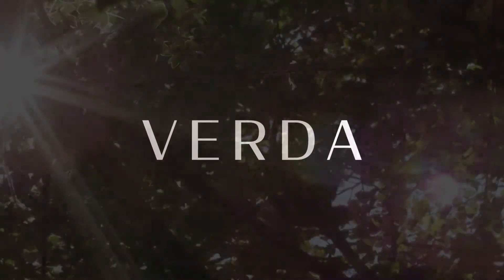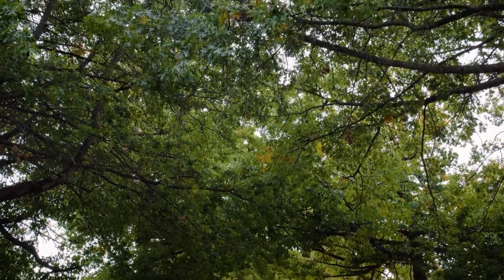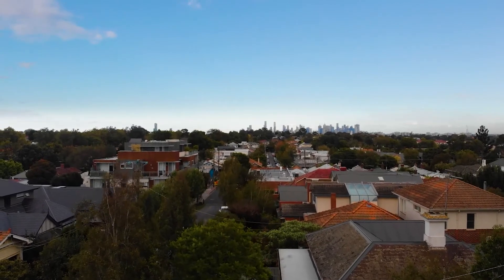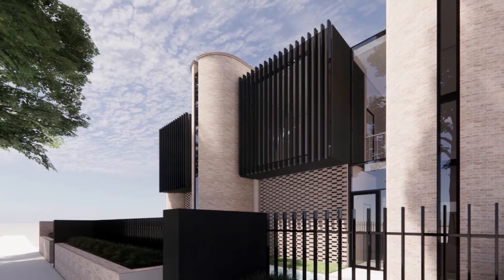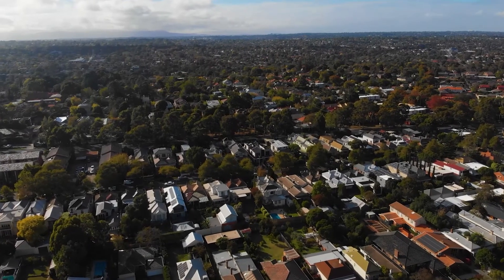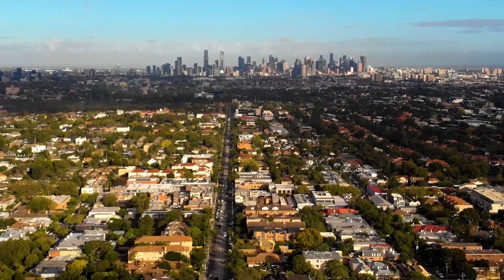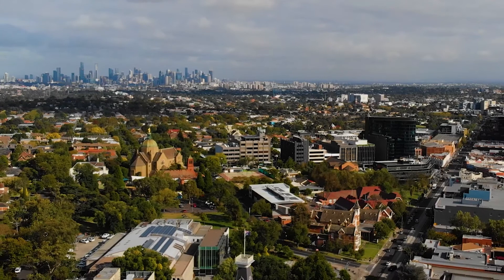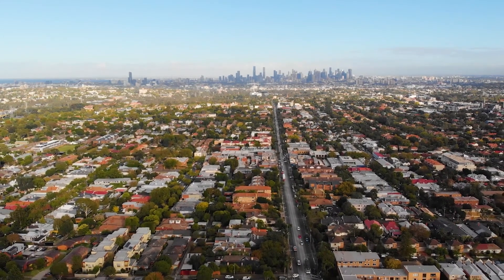Project Overview: Verda, Hawthorn East | Lion Property Group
Garry Pesochinsky, Head of Developments at Lion Property Group, discusses our latest investment offering: Verda.